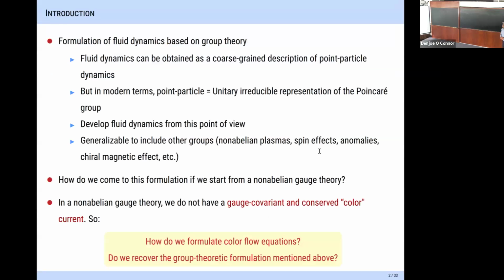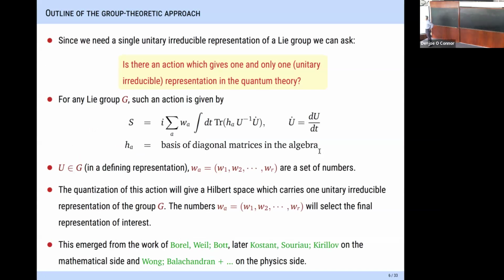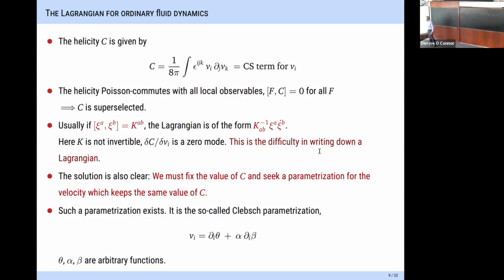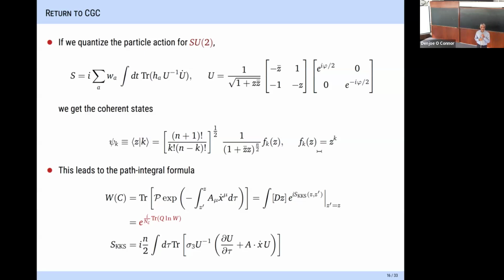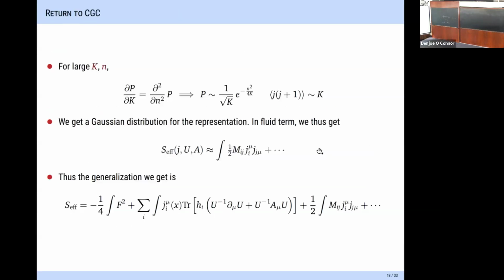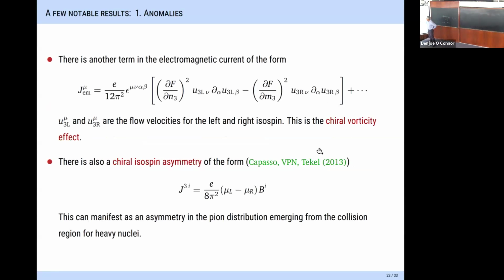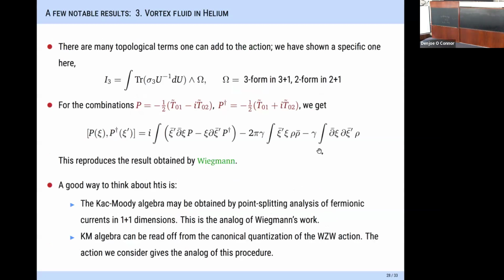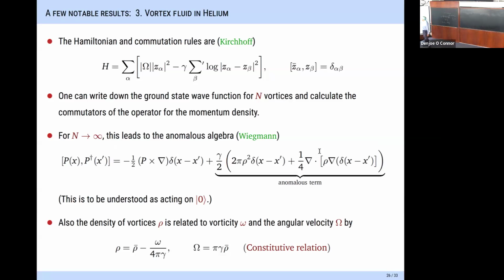Fluid Dynamics, Edge Modes and All That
Speaker: Parameswaran Nair (CUNY, New York)
Abstract: I will describe a formulation of fluid dynamics in terms of co-adjoint orbits in group theory and use it to analyze the effects of anomalies, spin-orbit coupling, etc. Then I will describe how to analyze the dynamics of color charges using edge modes in nonabelian gauge theories and how this leads to equations for color flows in QCD.